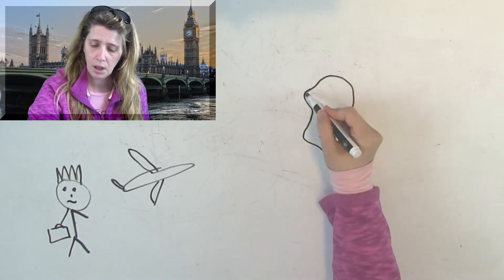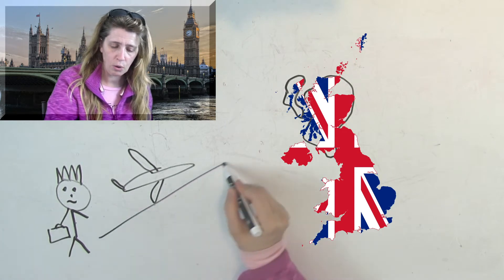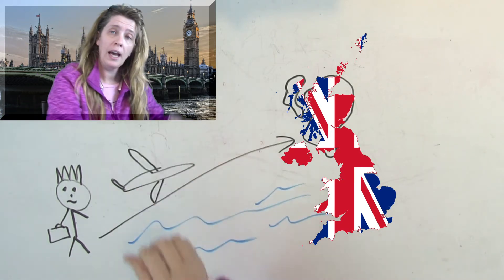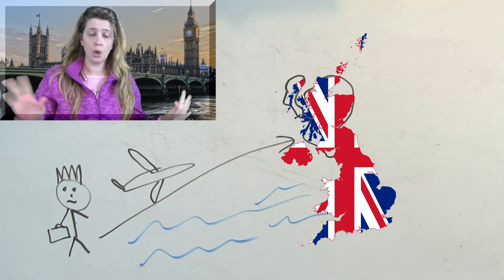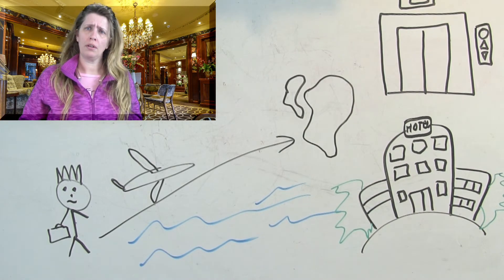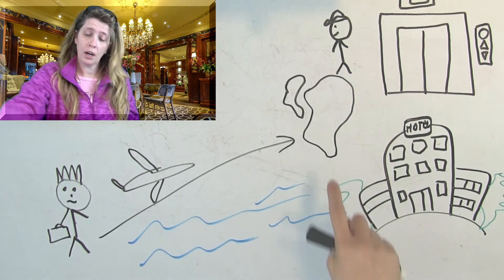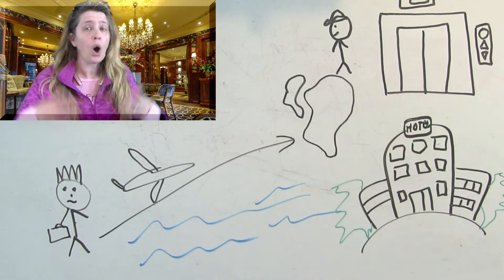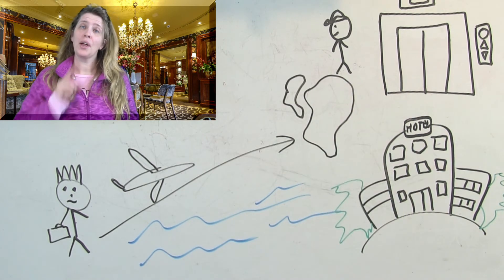English Joke 🤣 of the day - The Elevator 🛗 🇺🇲 🇬🇧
This is a video I recorded two years ago and am just getting around to posting now.

If you have been following our channel, you will know that this is a project that I started almost two years ago with my daughter, who is now 12, to help people learn English. While it is something we dearly enjoy, there are costs to creating this content. One of my followers suggested that I launch a Patreon account, so that if you feel grateful for what you are learning on our channel, you may buy us a cup of coffee ☕  or hot chocolate (hot chocolate for Kat, as she is 12 and maybe should not be drinking coffee).

Here at Dreaming English, our mission is to provide a Learning English channel is for everyone, of all ages. Kat and I teach English in a fun, easy way, that is natural, using stories,
 games, and more. Please watch this short video and let us know what you think, and please share this with any English learners you may know.

Aquí en Dreaming English a mi hija de 10 años Kat y a mí nos gustaría compartir nuestra misión. Nuestro canal de Inglés es para todos de todas la edades. Enseñamos Inglés de una forma fácil y divertida, de manera natural, usando historias, juegos y más. Por favor ve este vídeo corto y dinos que opinas, compártelo con cualquier estudiante de Inglés que conozcas.

You won’t find any boring grammar lessons on our channel. We will provide free, interesting listening experiences for English language learners/English as a Second Language (ESL).

We have tried to make our videos easy enough for a complete beginner to understand and start picking up new words.

Our method is using “Comprehensible Input” - and that means the videos use basic English as much as possible - and will be easy enough for a complete beginner to start learning.